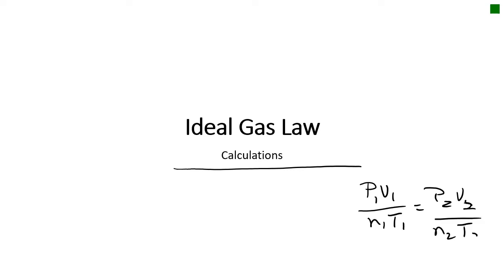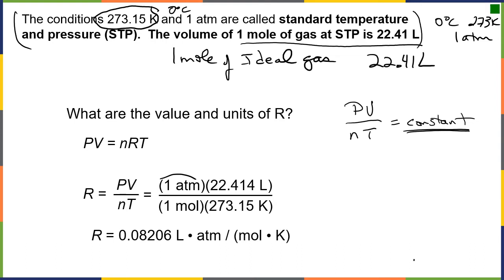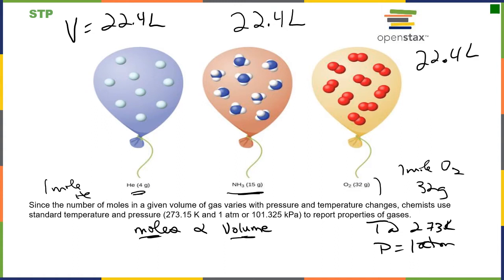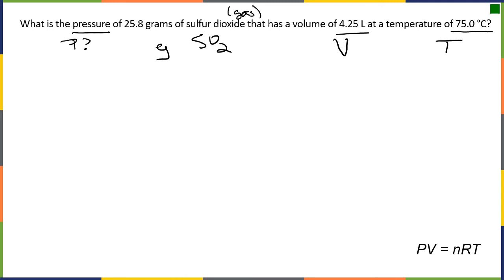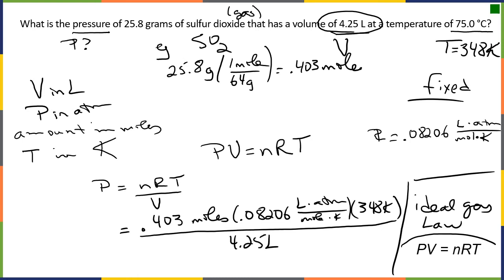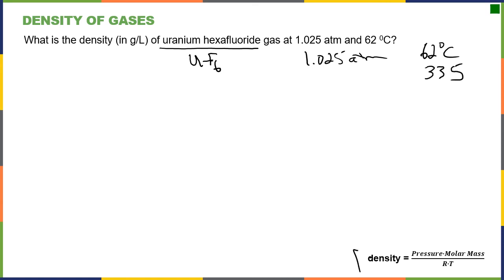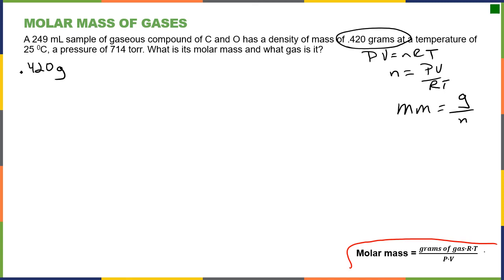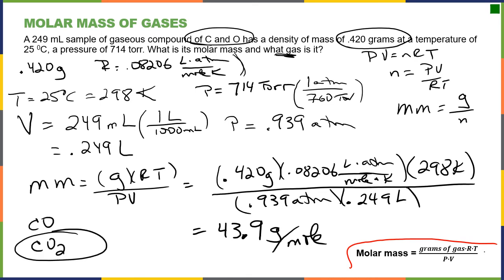Dr. Burton's Lecture on Chapter 9: The Ideal Gas Law